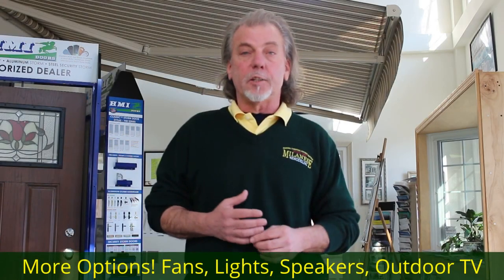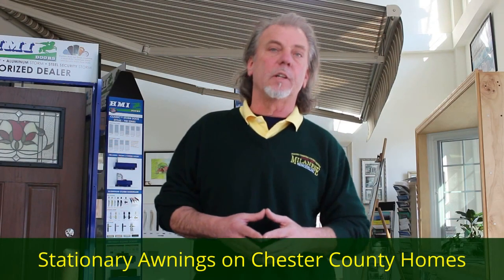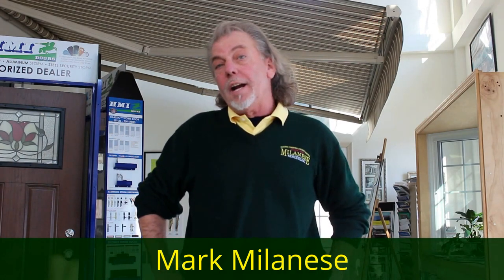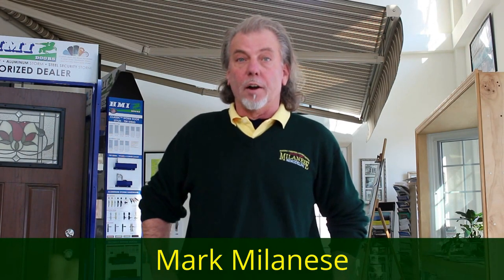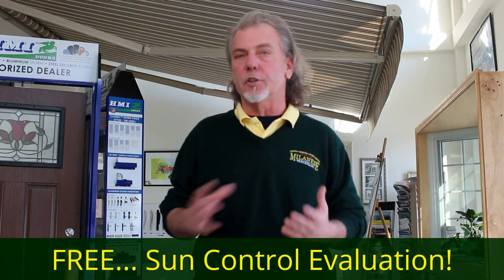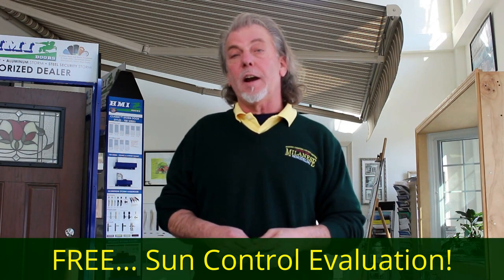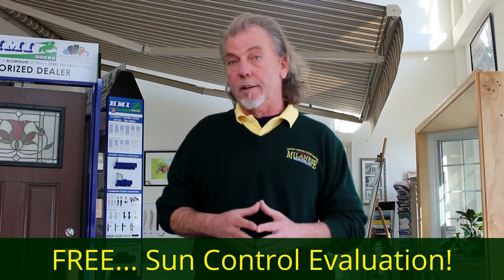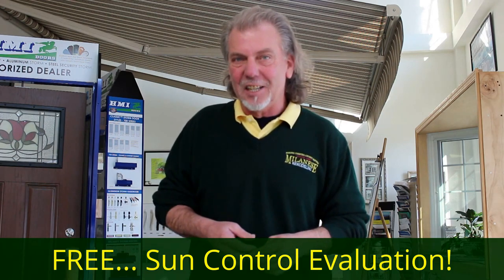3 Best Awnings to Shade Sun on a Deck - Outdoor Living Expert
What awnings choices are best to shade the sun on your Deck or Patio so you can enjoy outdoor living? Mark Milanese reviews Retractable, Stationary and European Pergola Awnings. Compare awning styles & find the best awning for your home!